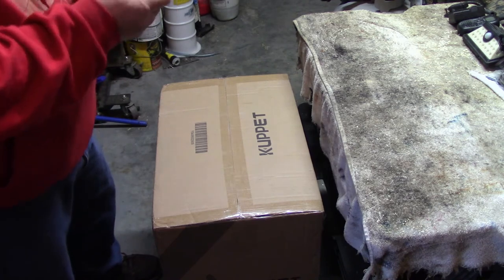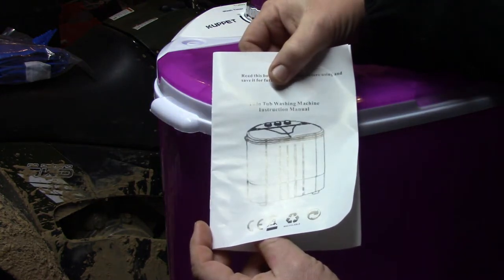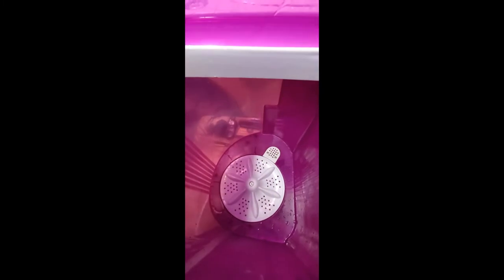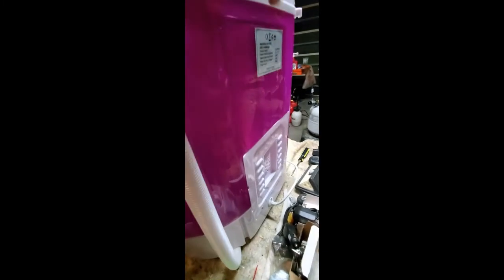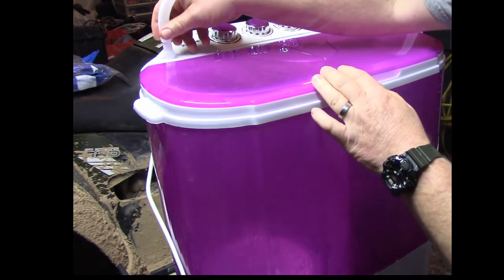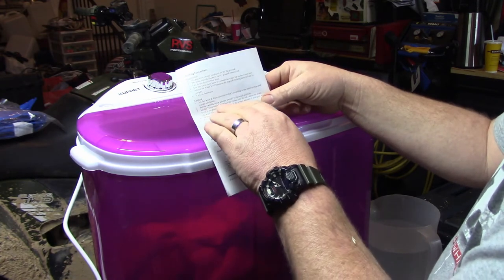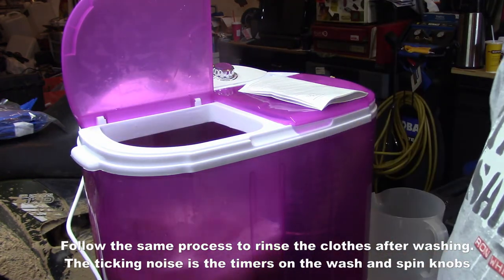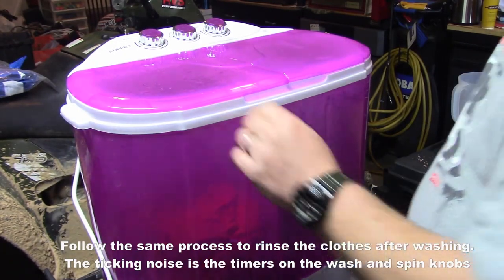KUPPET Clothes Washing Machine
Unboxing and using the KUPPET clothes washing machine.
10lbs Compact Small Semi-Automatic with Timer Control, Wash&Spin Twin Tub Suit.
Says it's red, but it sure looks purple.